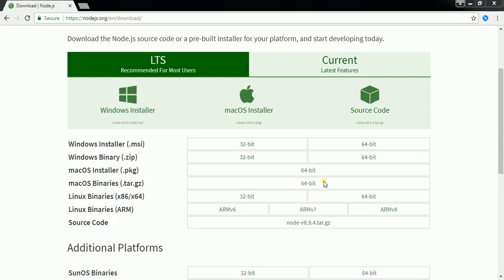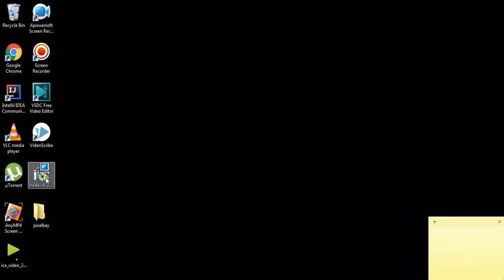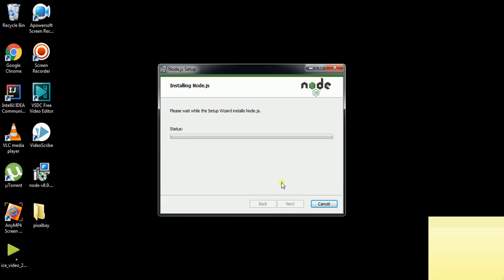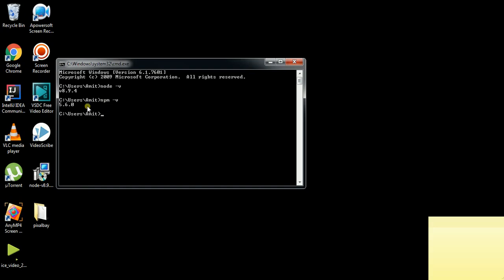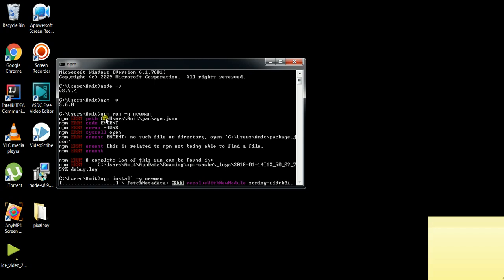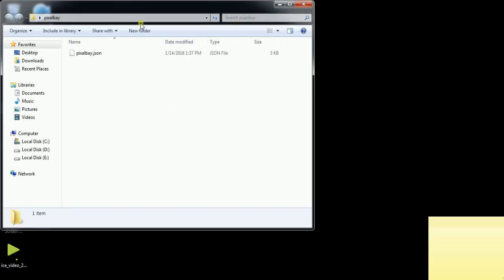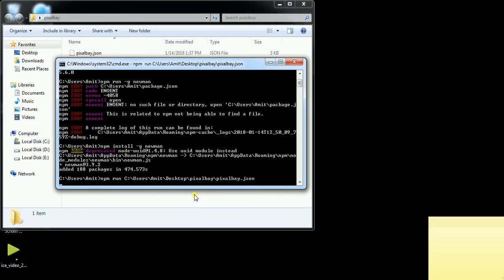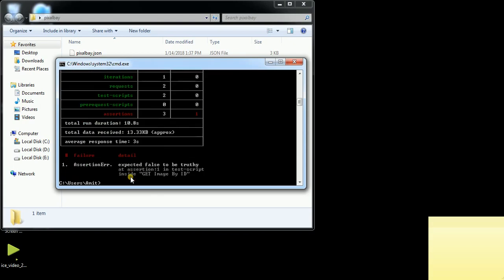How to install newman on windows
In this video you can learn that how to install newman on windows and how to run postman collection.